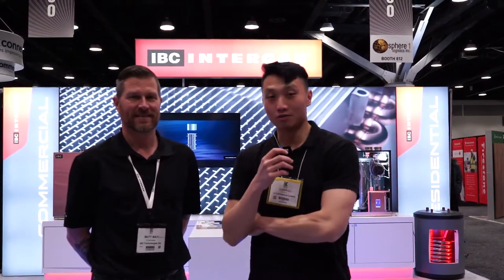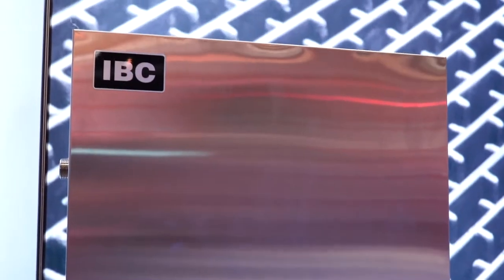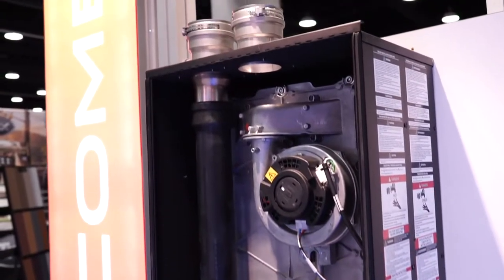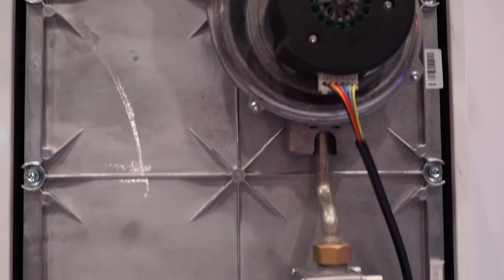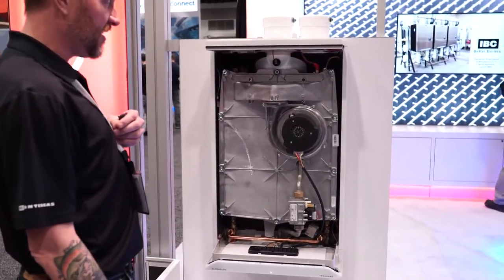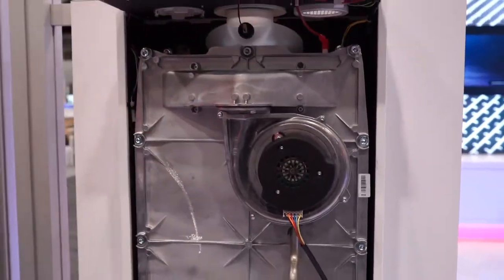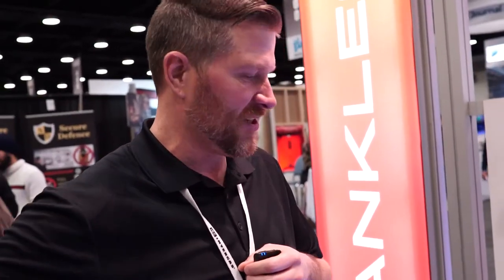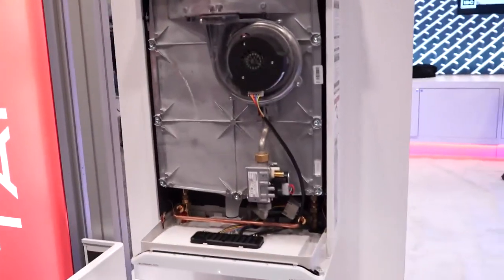Never run out of hot water with this Tankless Water Heater ft. IBC Boilers Ep. 38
Never run out of hot water + save the earth with a Tankless Water Heater

Tune in for insights, incredible stories, and best practices.

Whether you're an architect, developer, GC, installer, or business owner... if you work in B2B / B2C, construction, real estate, or building materials...

We want to tell the world about what YOU do, what YOU'RE passionate about.

Every week, tune into hear from experts in your city and their work in the building industry.